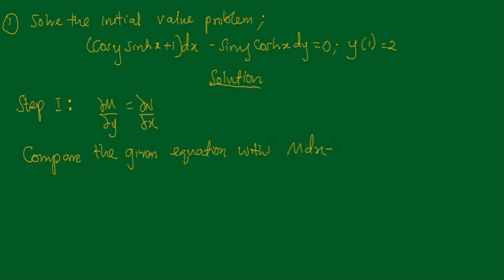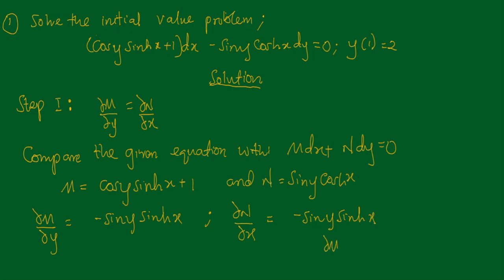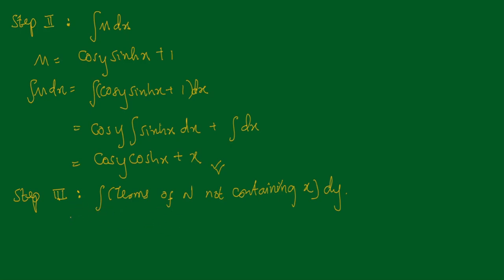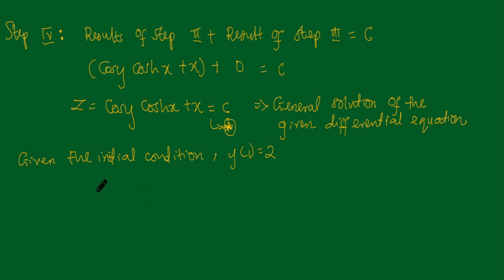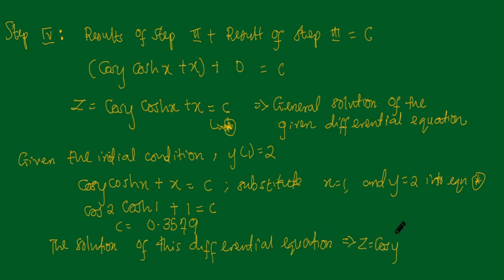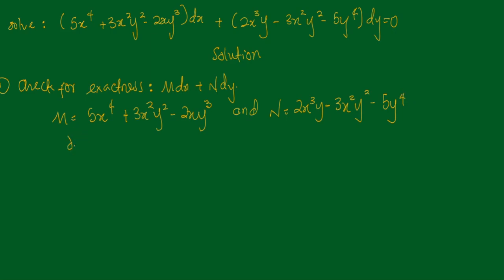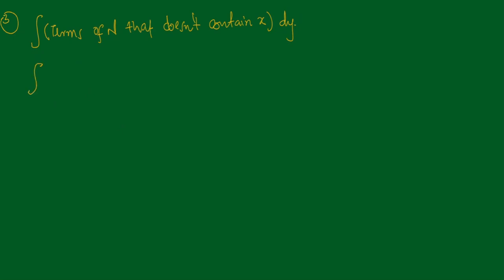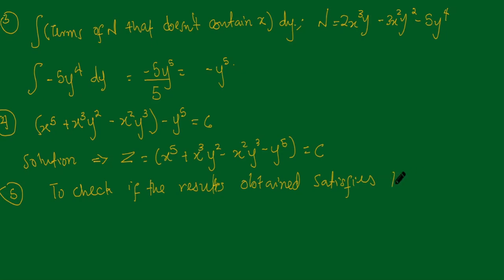EXACT DIFFERENTIAL EQUATIONS: FURTHER PROBLEMS